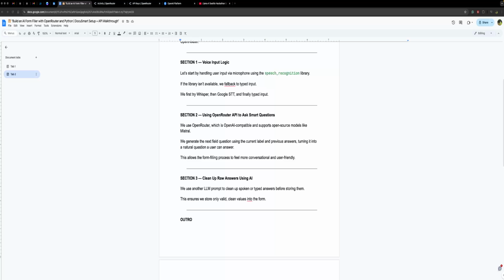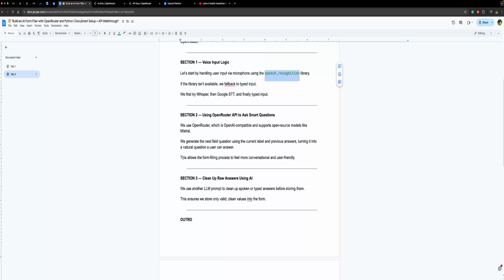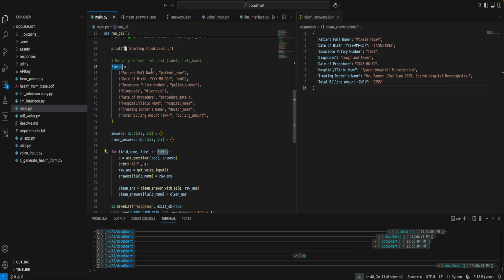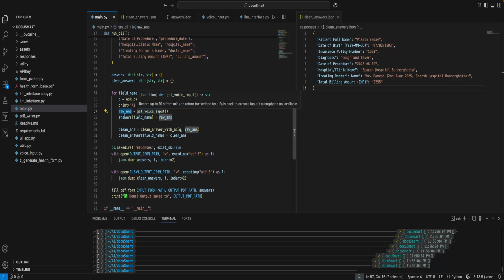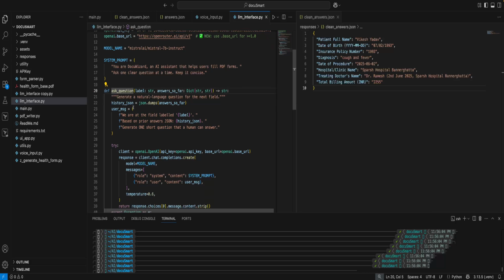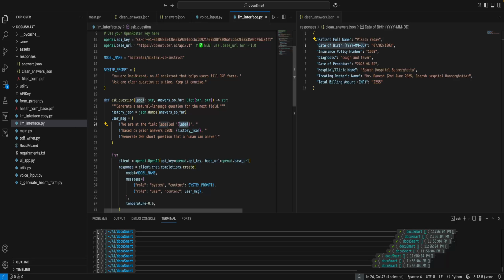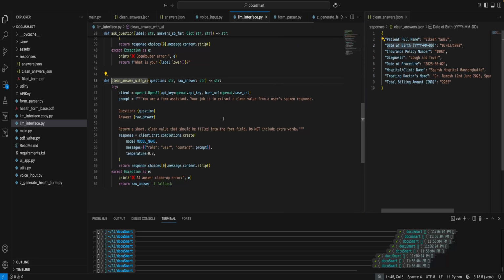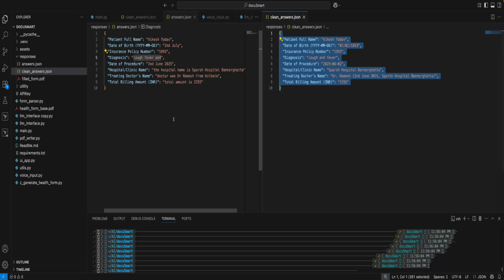🎙️ Add Voice Input to Your AI App | Speech Recognition + OpenRouter Integration | DocuSmart Ep. 2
In this second episode of the DocuSmart series, we bring your AI assistant to life with voice input!
Learn how to capture microphone audio using Python’s speech_recognition library, transcribe it into text, and process it using OpenRouter’s AI models like Mistral.
🔧 What You'll Learn:
How to record and transcribe speech in Python
Using Google Speech-to-Text and Whisper
Integrating OpenRouter as a drop-in OpenAI replacement
Using LLMs to generate questions and clean user input

✨ Tech Stack:
Python
speech_recognition
OpenRouter (Mistral-7B)
Whisper (optional)

📌 Next up: Filling actual PDF fields with your voice!

💬 Question for you:
Do you prefer filling forms using voice or keyboard?